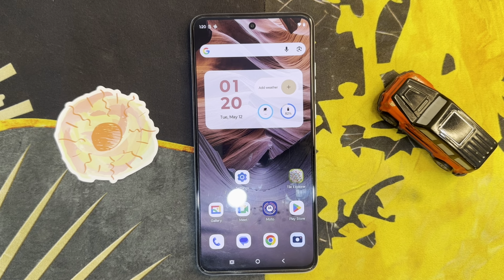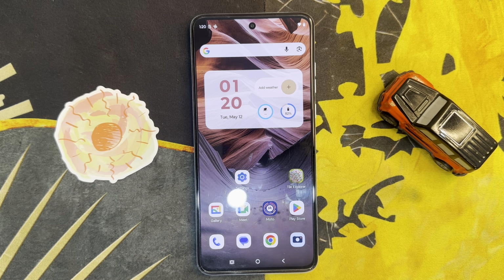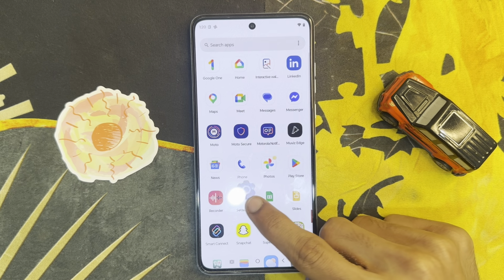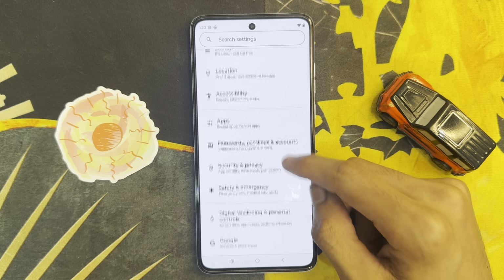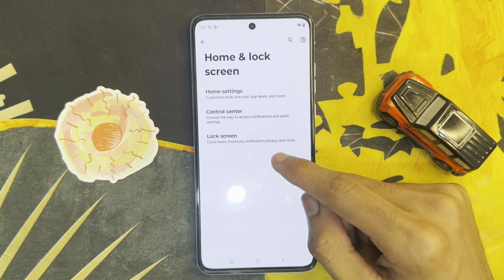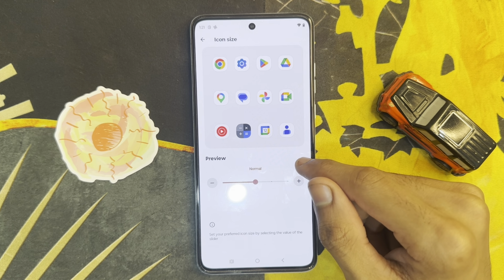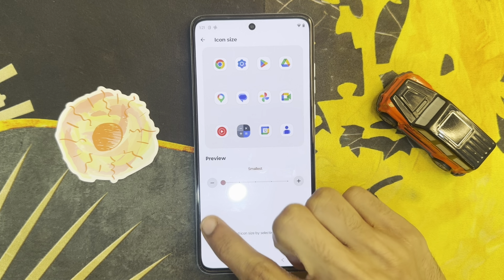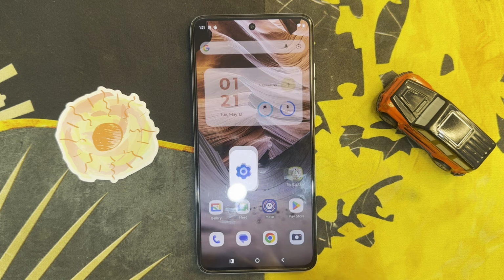How to Adjust Icon Size on Home Screen on Motorola G37 Power | Resize App Icons Easily